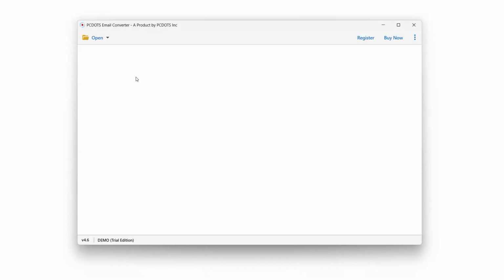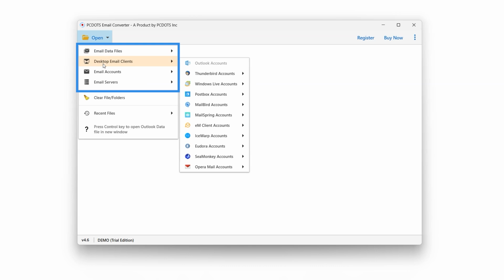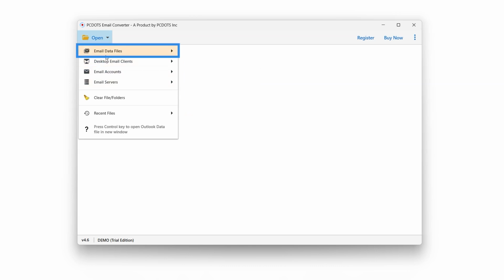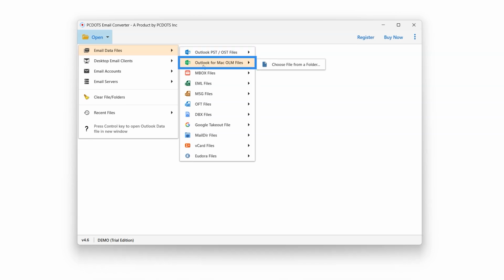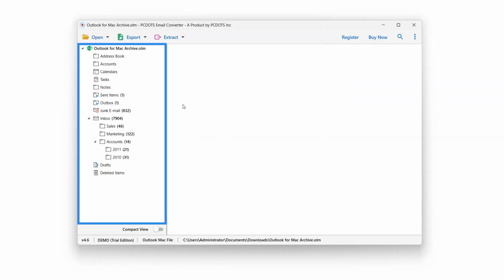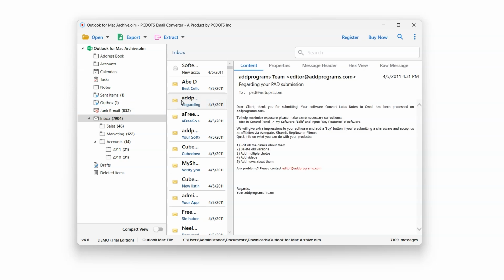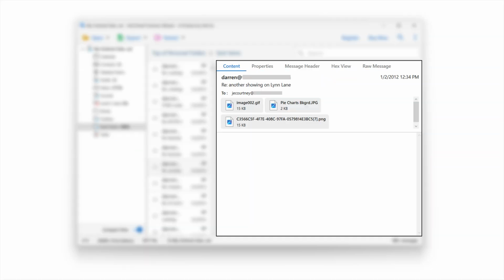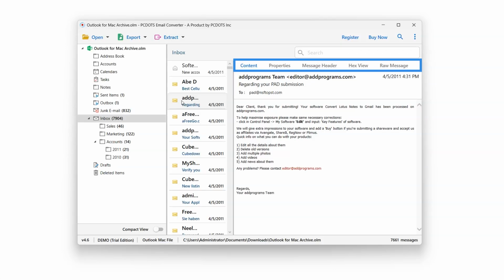Learn How to View and Read OLM Files Without any Hassle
In this comprehensive video tutorial we have explained step-by-step procedure on how to view or read your OLM files without installing Outlook.

The PCDOTS OLM Viewer Tool is a standalone application with a user-friendly interface, allowing users to view OLM files with attachments, contacts, calendars, emails, tasks and notes. Also, it facilitates users to preview OLM files from all headers or some specific headers like To, Cc, BCC, Subject, From, etc. The tool supports an easy to use and simple interface that enables even non-technical users to read OLM files without any complications. To become pro at using this tool and seamlessly viewing OLM files follow the below provided steps without skipping a single one.

Steps to Read OLM Files Easily
Step1- First, download and install OLM Viewer Software.
Step2- Click on the “Open” button and select one required option displaying categories for viewing email data.
Step3- After that, click on the OLM file type option and choose the preferred file from your local system to view its content.
Step4- After selecting, you can view the exact structure of the file in the software panel.
Step5- Click on any folder or file to view its content even with attachments.
Step6- Users can also open and save attached attachments and can view email data using multiple preview options.

Key Features of the OLM Reader Tool
Supports advanced algorithms with multiple powerful features.
Offers 5 advanced preview modes including Content, Properties, Message Header, Hex View and Raw View.
Standalone solution does not require Outlook installation.
Compatible with all versions of Windows Operating system including latest as well as older editions.
100% safe and secure application.
Imposes no file restrictions, users can view large OLM files.

Table of Contents:
00:00 Introduction
00:44 Choose required OLM files
00:56 Preview email content
01:11 Save attachments